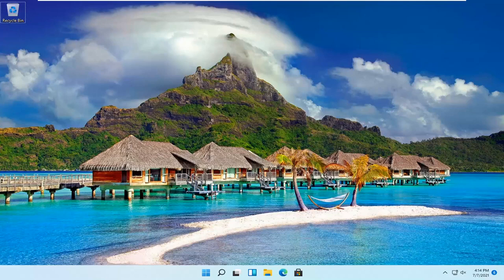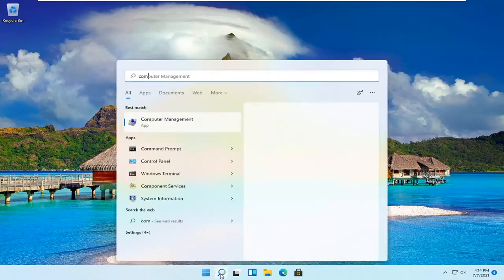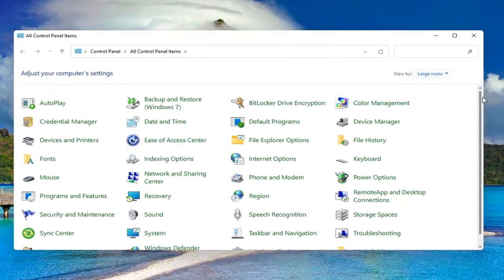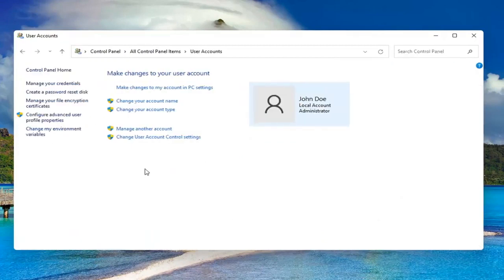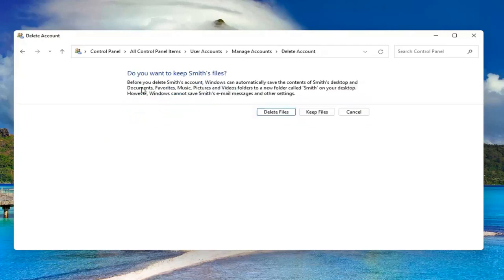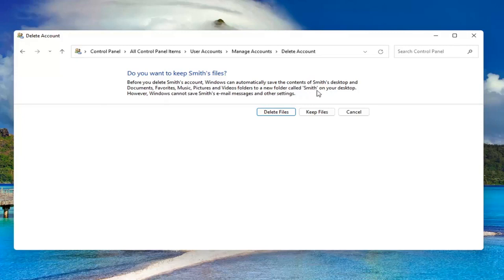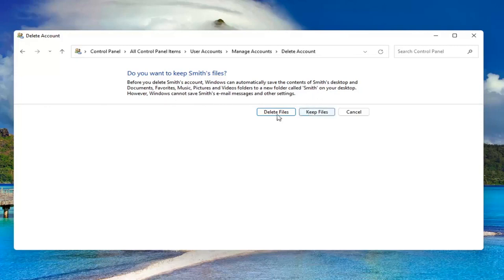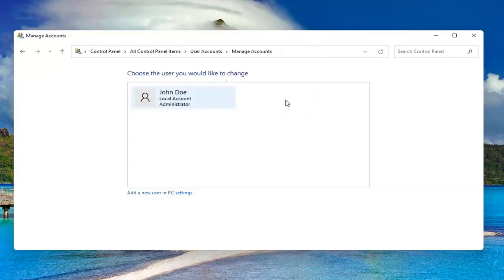Jak usunąć konto użytkownika Windows 11 [Instruktaż]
Jak usunąć konto użytkownika w systemie Windows 11 [samouczek]

W tym samouczku opisano, jak dodawać lub usuwać konta na komputerze. Posiadanie różnych kont na współdzielonym komputerze umożliwia wielu osobom korzystanie z tego samego urządzenia, zapewniając jednocześnie każdemu własne dane logowania, a także dostęp do własnych plików, ulubionych przeglądarek i ustawień pulpitu.

Jeśli masz kilka kont użytkowników na komputerze z systemem Windows, których już nie potrzebujesz, być może nadszedł czas, aby je wyczyścić. Dzisiaj przyjrzymy się, jak usunąć konto użytkownika w systemie Windows.

UWAGA: Jeśli ukryłeś konto użytkownika, które chcesz usunąć, nie będziesz mógł go usunąć, ponieważ jest całkowicie ukryty zewsząd. Musisz ponownie pokazać konto przed jego usunięciem. Ponadto będziesz musiał zalogować się na konto, które ma uprawnienia administracyjne, aby usunąć konta użytkowników. Nie można usuwać kont ze standardowego konta użytkownika.

Problemy omówione w tym samouczku:
usuń okna użytkownika 11
usuń użytkownika w systemie Windows 11
usuń użytkownika z Windows 11
usuń pliki użytkownika windows 11
usuń okna profilu użytkownika 11
usuń profil użytkownika systemu Windows 11

Niestety profil użytkownika systemu Windows (zawierający dane personalizacji) może czasami ulec uszkodzeniu. Jeśli chcesz go usunąć, możesz całkowicie usunąć konto użytkownika. Alternatywnie możesz usunąć profil użytkownika w systemie Windows 11 bez usuwania samego użytkownika, zmuszając system Windows do ponownego wygenerowania ustawień. Oto jak.